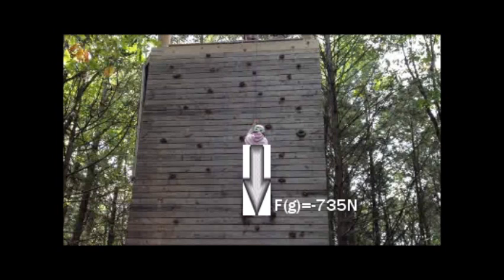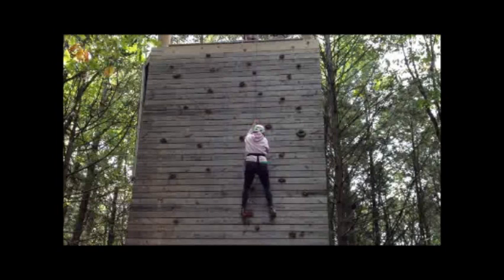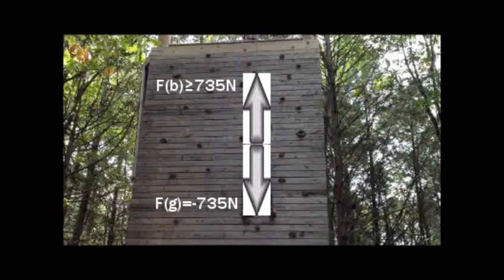Net Force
Physics project about net force. Rock wall courtesy of Camp Icthus in Palmerton, PA!